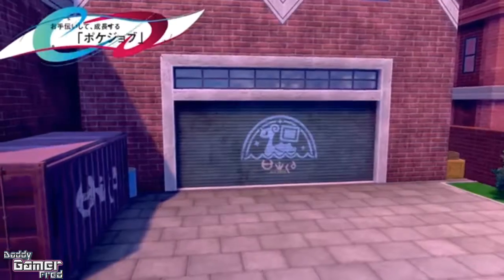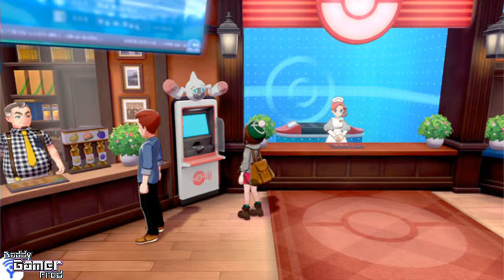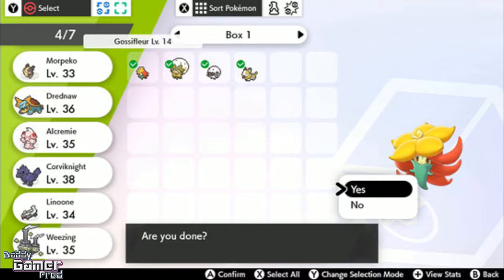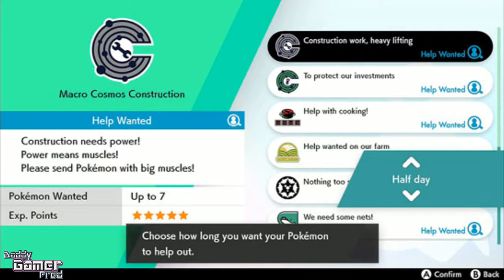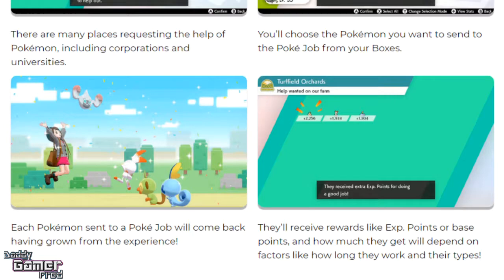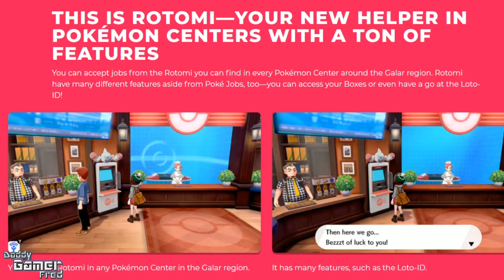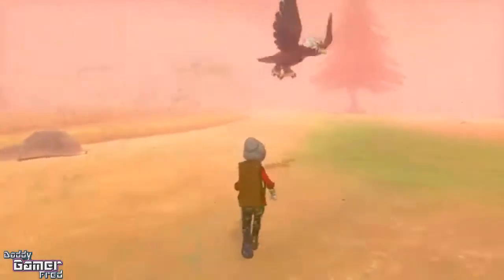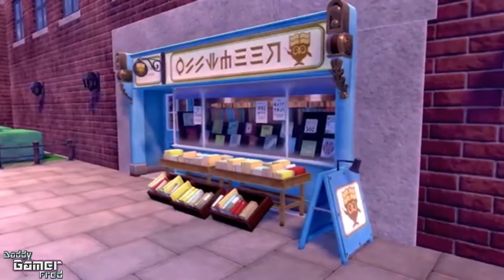What Are Poké Jobs? How Will Poké Jobs Impact The Way You Play Pokémon Sword And Shield?